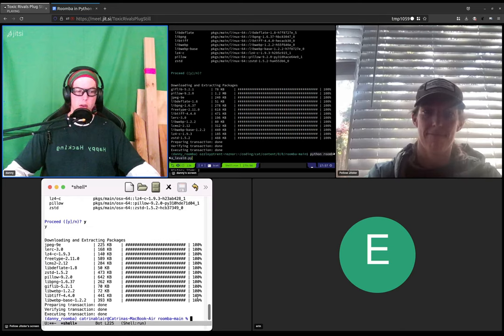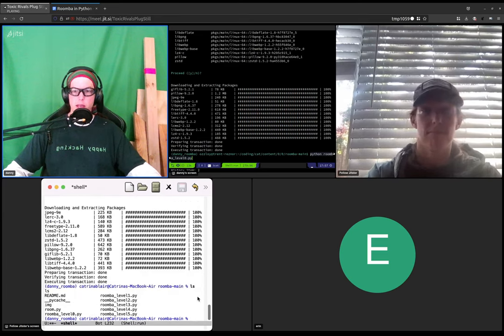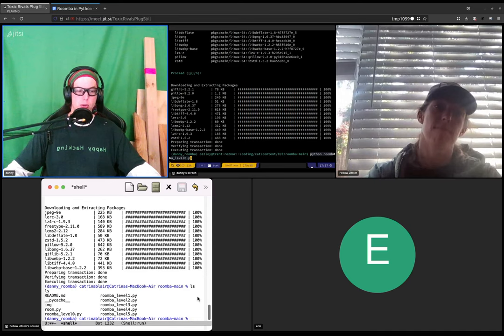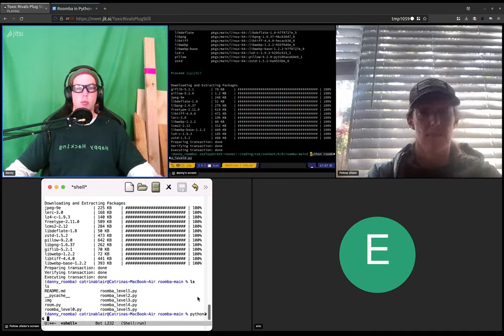4 see snake run